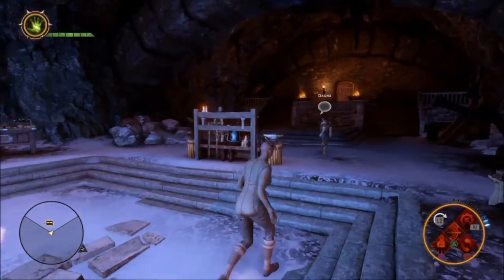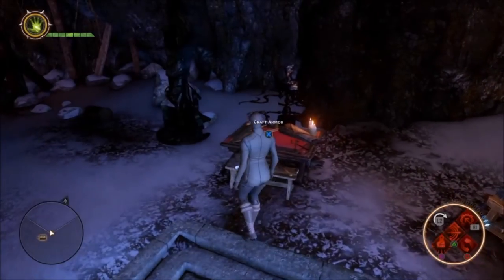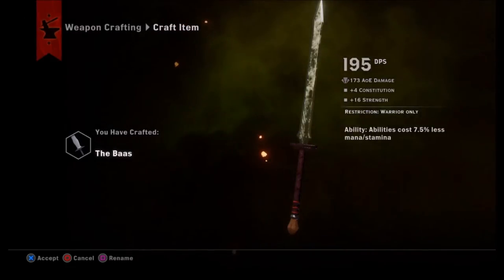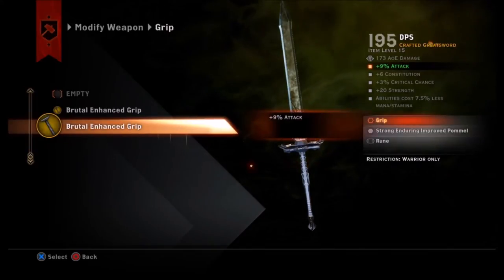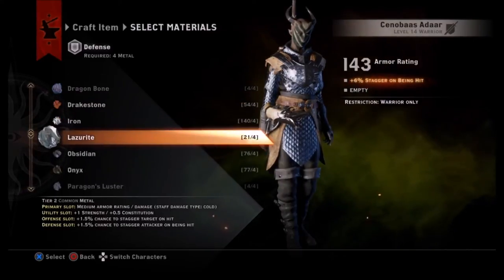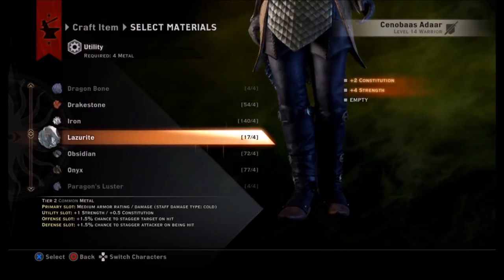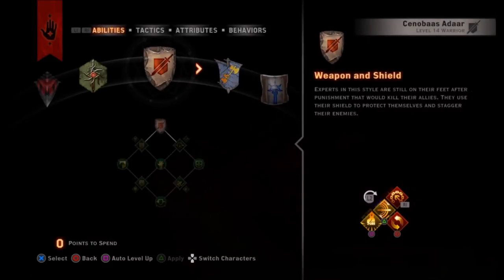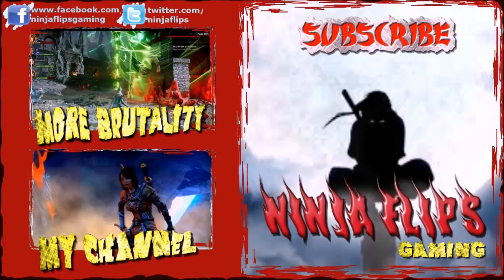Dragon Age Inquisition | Master Crafting 101 | PS4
To remove class restrictions from your gear, use the following materials in the main/primary material slot. Armors: Warrior=Silverite, Mage=Dales Loden Wool, Rogue=Snofleur Skin.  You can find all this in Emprise Du Lion from nodes/drops.
     Please think to share a link to this video with friends if you enjoyed it or know someone else who loves RPGs like we do.

Full HD!!!